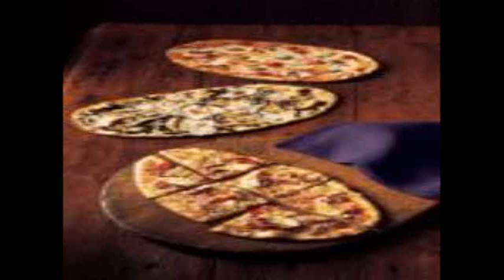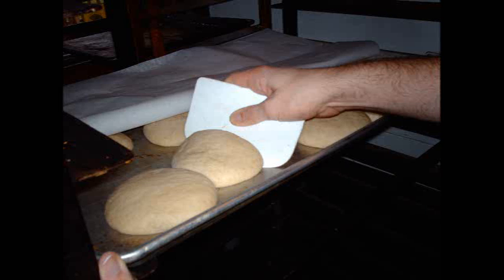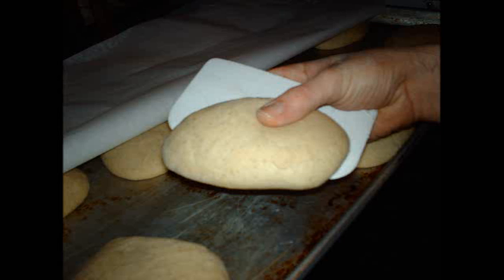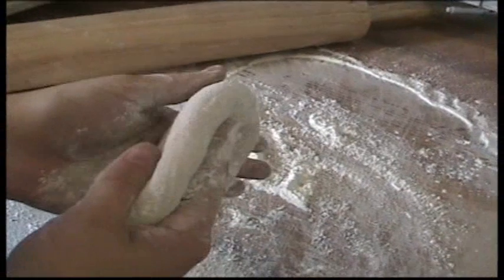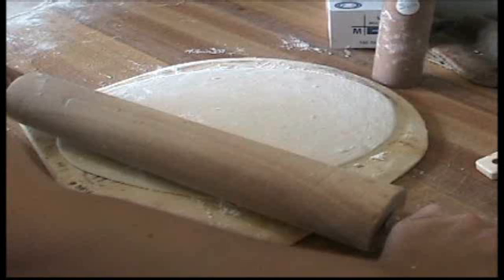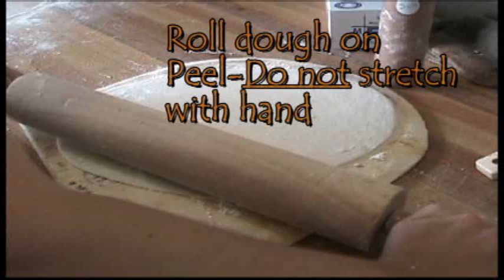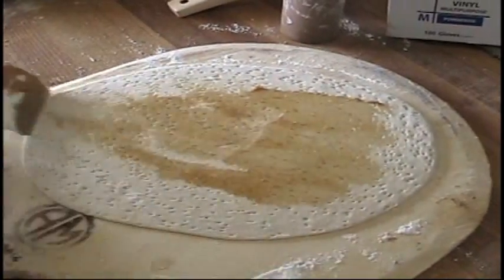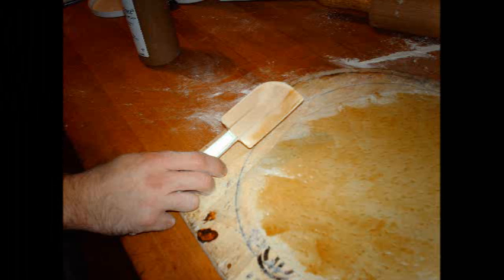chicken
chicken, fred